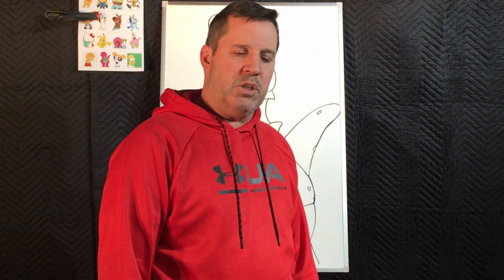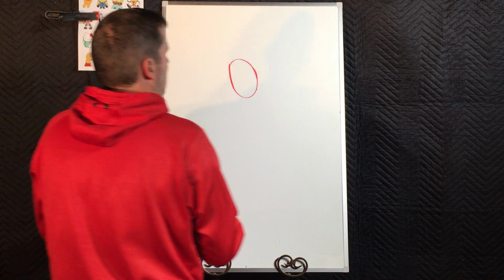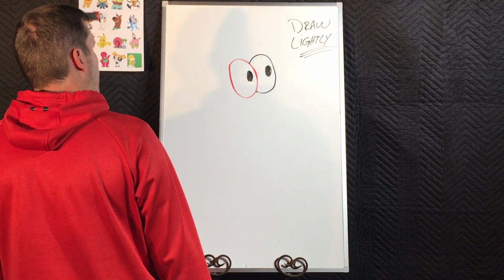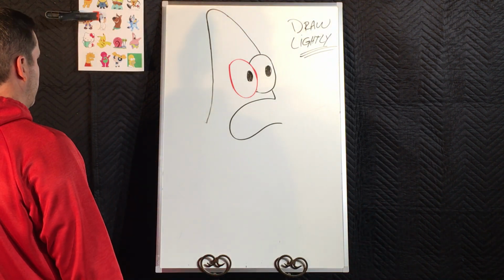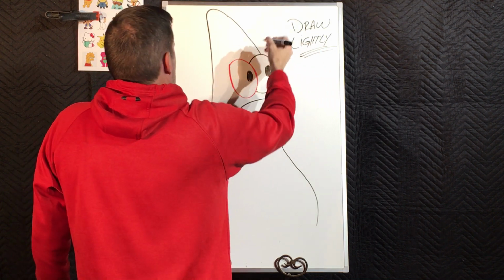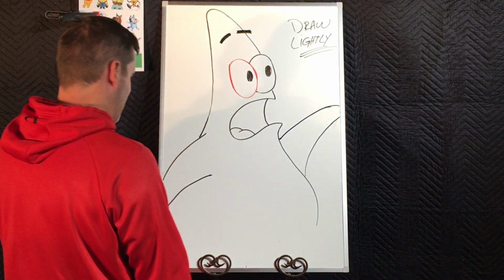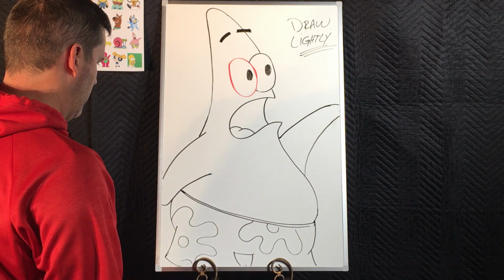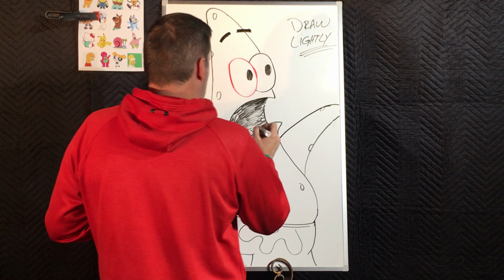3rd Grade Patrick Star Drawing